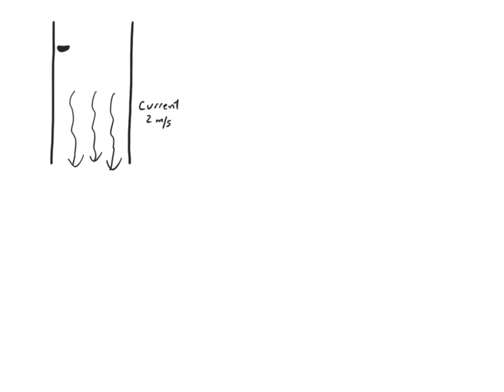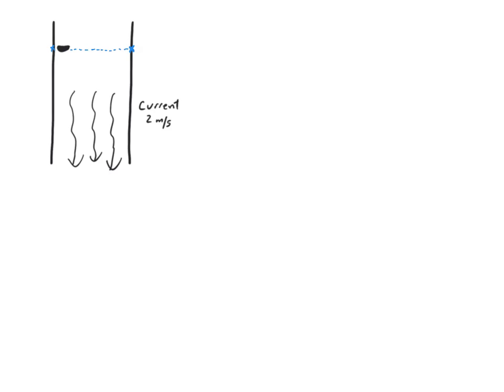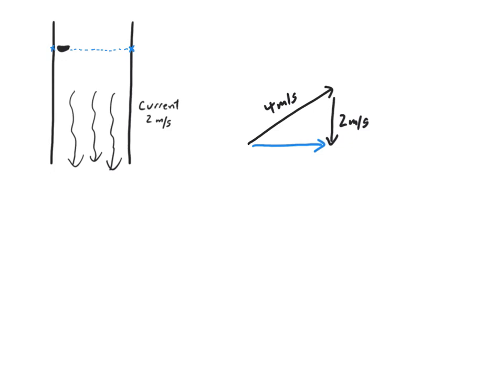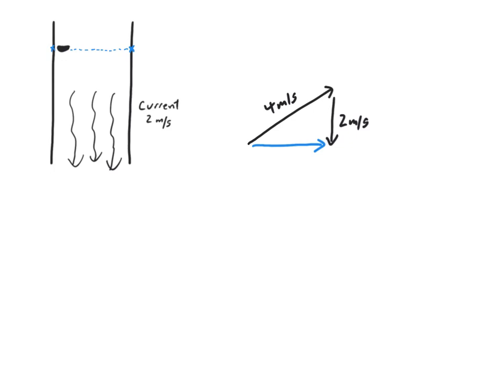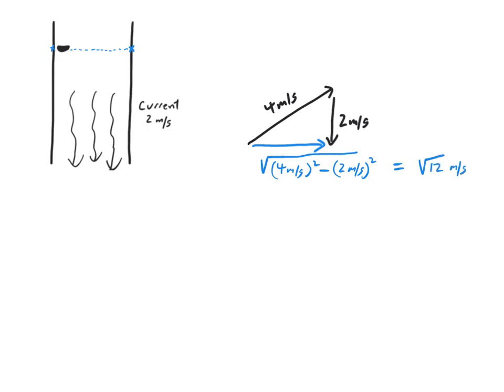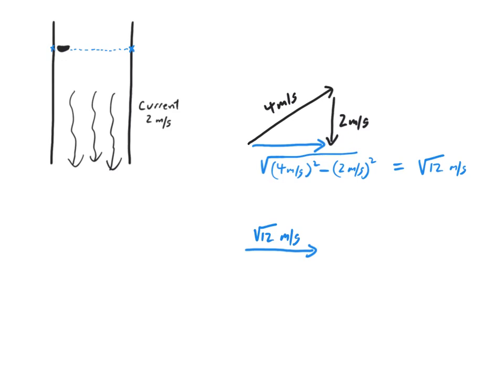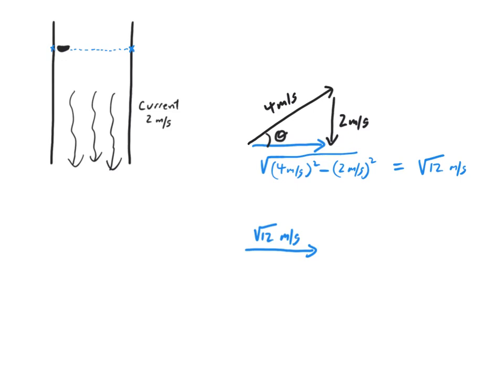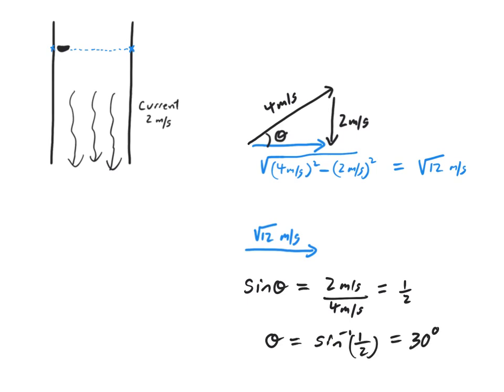VECTORS 2 SOLUTION to EXERCISE 4